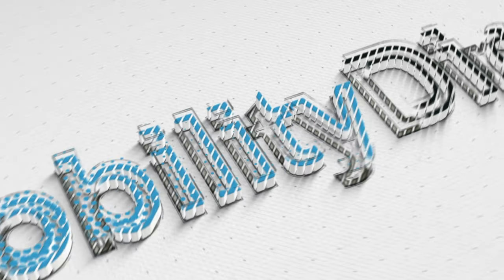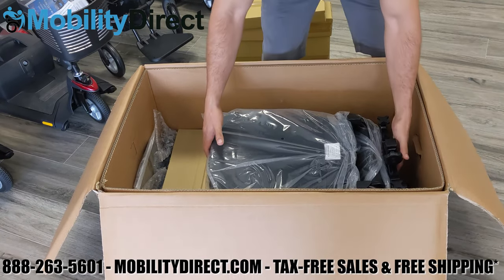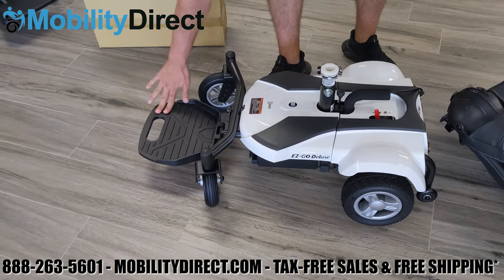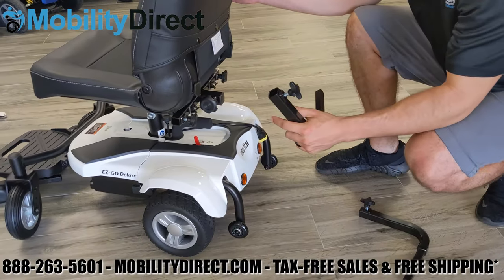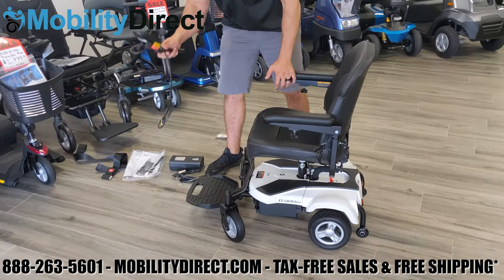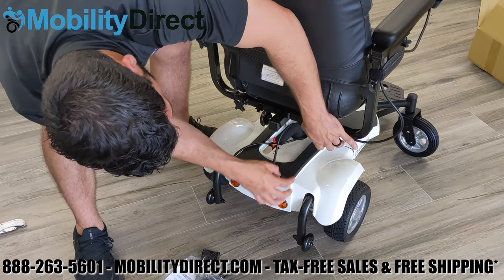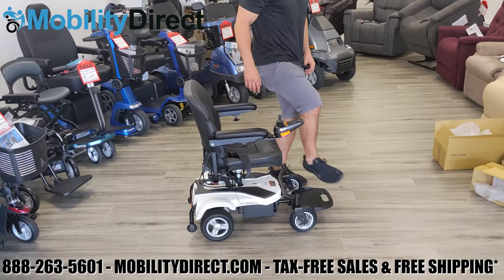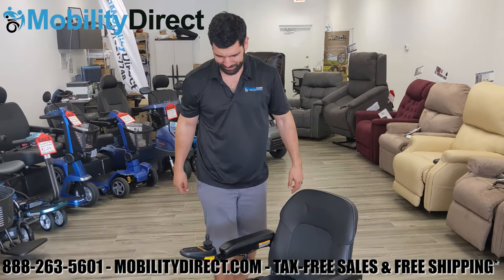📦EZ Go Deluxe Unboxing & Assembly Video Tutorial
If you're looking for a portable power wheelchair that can disassemble and fit into the trunk of most vehicles, the EZ-Go Deluxe is something you definitely consider. The EZ-Go Deluxe power wheelchair is very affordable and ships quickly from our distribution centers.

We highly recommend this chair for many reasons. Mainly, due to the fact that its very portable and comfortable. You can easily break this power chair down into 3 pieces by removing the seat, disconnecting the joystick cable, and then separating the front half from the rear half of the base.

This power wheelchair can handle up to 300 lbs and can travel up to 12 miles on a full charge. It's capable of reaching a top speed of 4 MPH and there is even a standard version of this model that is more affordable. The standard version only holds 250 lbs and can only travel up to 8 miles on a full charge.

When you order this power wheelchair, it will arrive in a box. You will need to open the box and some light assembly is required. Follow along with this video and you should have your new EZGo Deluxe wheelchair up and running in no time!

Video Chapters:

Introduction - (0:00)
Spec sheet of the scooter - (0:08)
How to open the box - (0:43)
Removing the components of the box - (0:59)
How to engage the front and rear base of the chair- (2:02)
Unboxing the rest of the boxes - (2:18)
How to install the seat - (3:01)
How to install the armrest - (3:15)
How to install the joystick - (4:41)
How to install the seatbelt - (5:41)
How to charge the chair - (6:05)
Brake lever - (6:32)
Joystick features - (7:05)
Recap - (7:12)
Ending - (7:45)